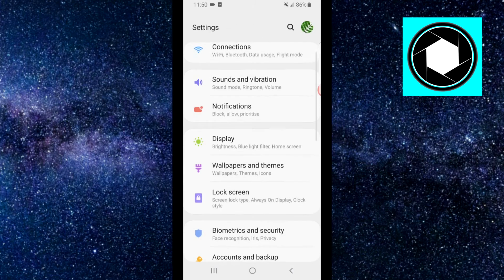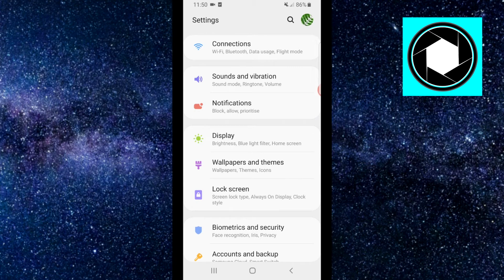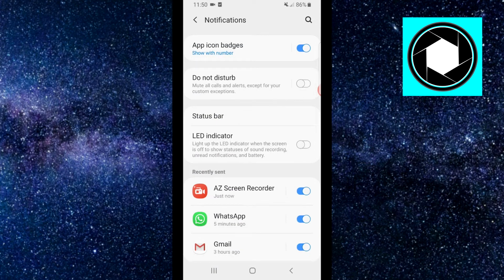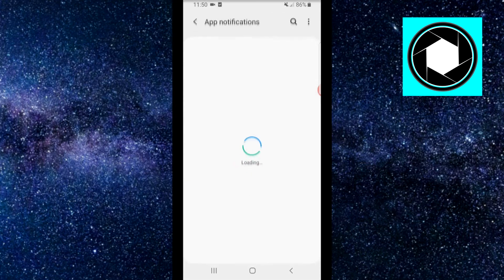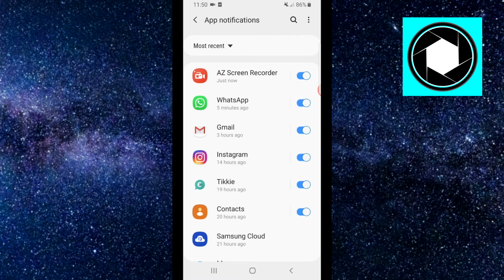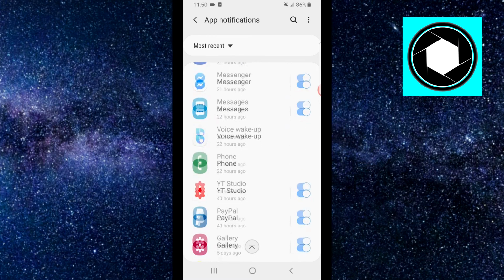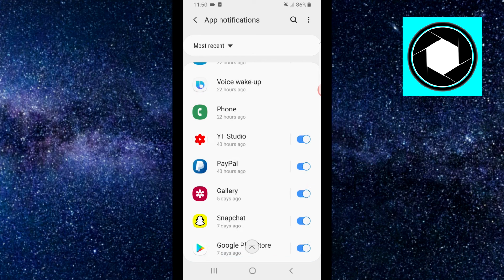How to Disable Snapchat Notifications!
Learn How to Disable Snapchat Notifications!

In this video I show you how to disable snapchat notifications, if you're interested in disabling your snapchat notifications then this is a video you don't want to miss. I'll show you step by step how to disable your notifications!